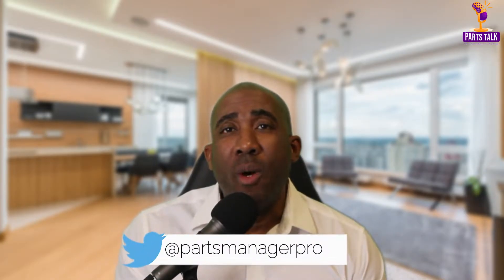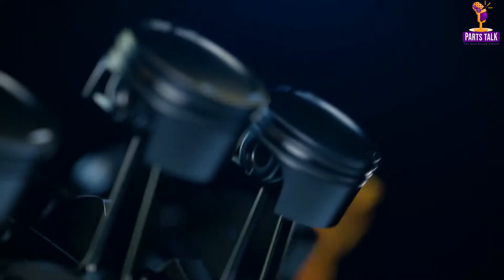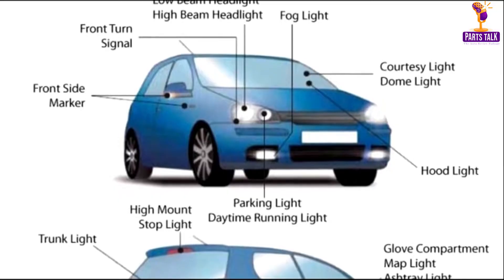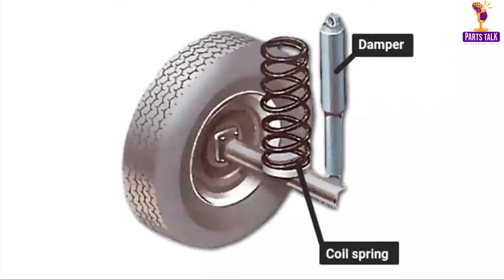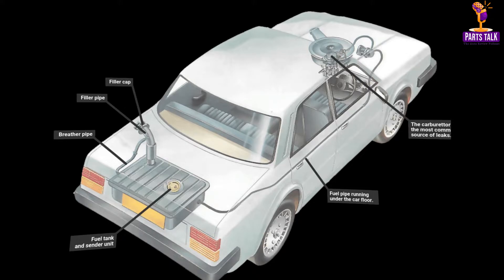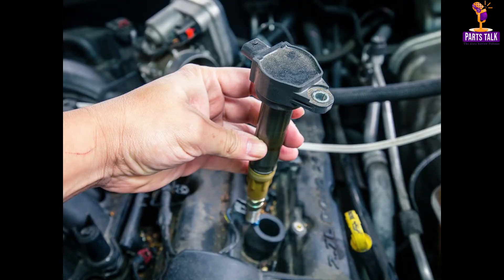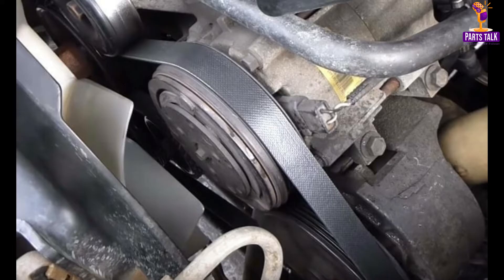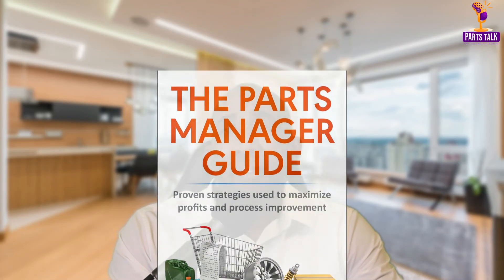Car Parts EXPLAINED | The different PARTS of a Car!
Join me as I compile a detailed Car Parts Guide: In-depth insights and explaining the essentials with Visuals – Engine, Suspension, Brakes, Body, Lights, and Wheels.